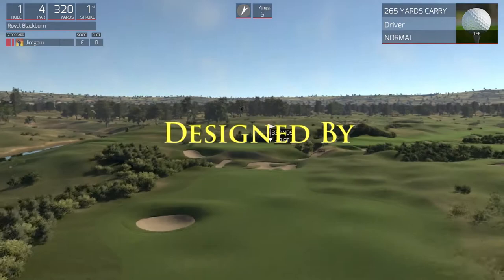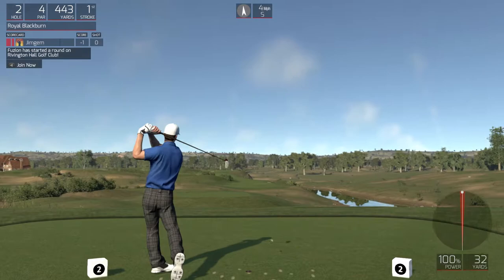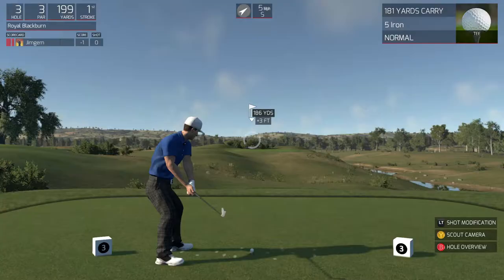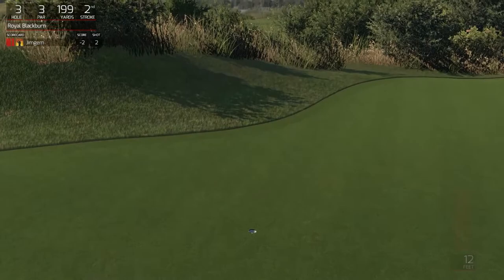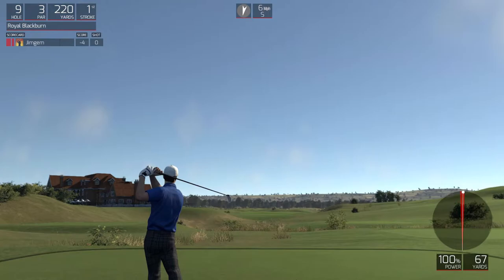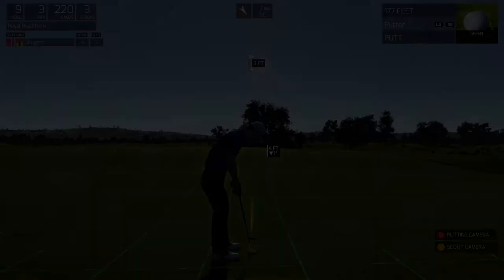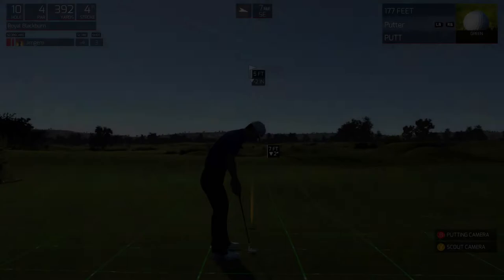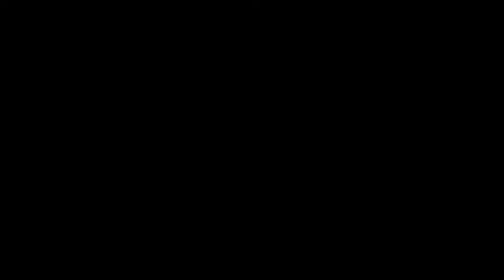The Golf Club - Royal Blackburn.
Designed by..
Major High
Very nice course plays realy well,got caught out with a nasty green on 18 though,Thought i hit a peach in there to run upto the pin and just watched it trickle all the way down past the ninth hole of the shared green,and still left myself about 30ft short after a good whack up a 4ft incline.So that is my only critisism of the course,apart from that great course well done 9/10